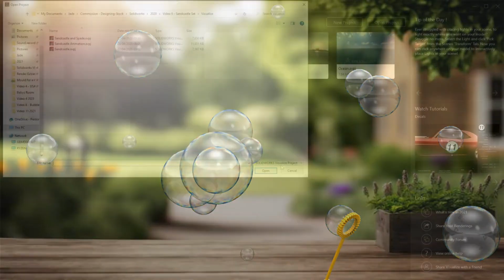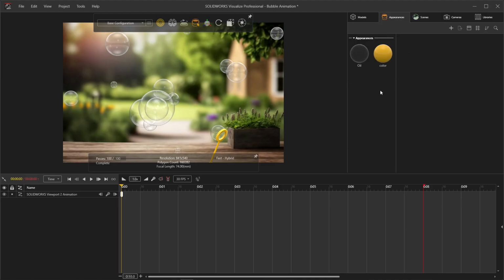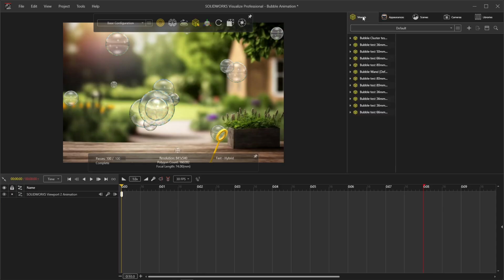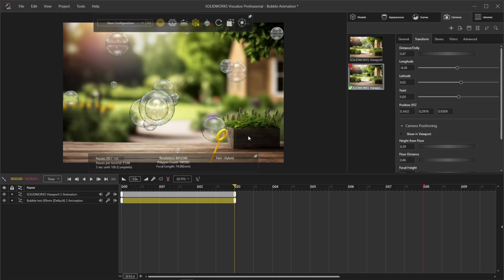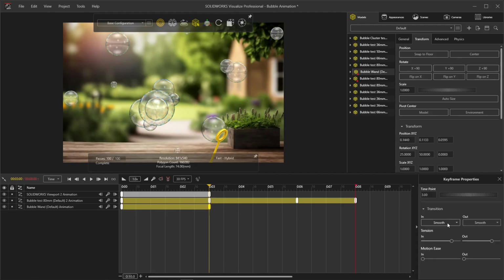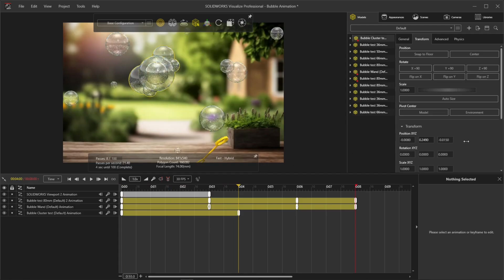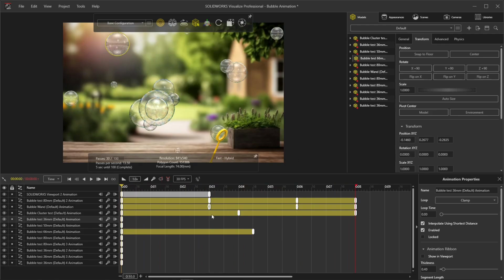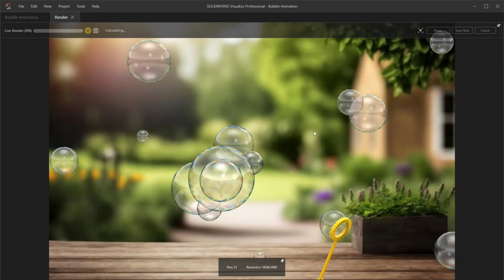Bubble Animation SOLIDWORKS VISUALIZE Tutorial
In this SOLIDWORKS Visualize tutorial, we will be creating a fun rendered animation of bubbles, we will look at adding and editing appearances, adding keyframes, and using multiple viewports. The SOLIDWORKS Visualize project and associated files are available to download from the blog.